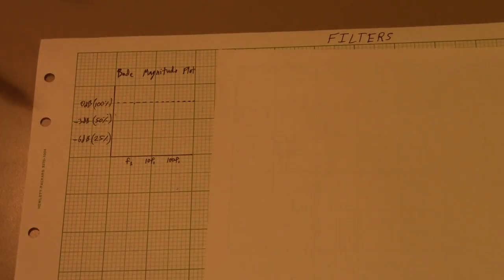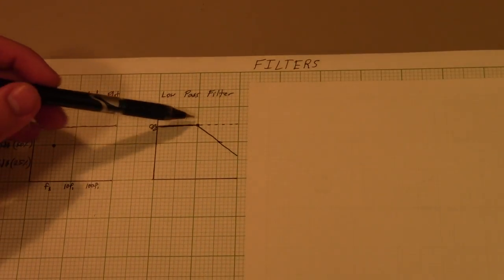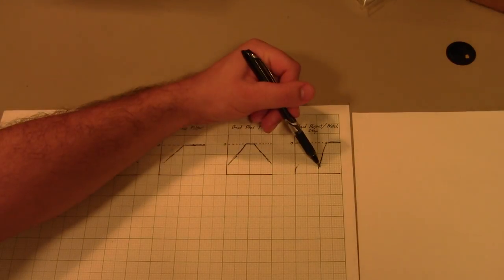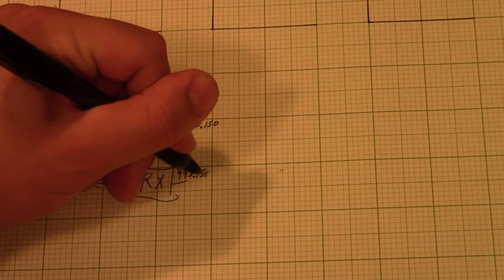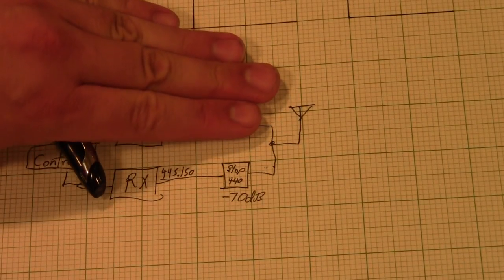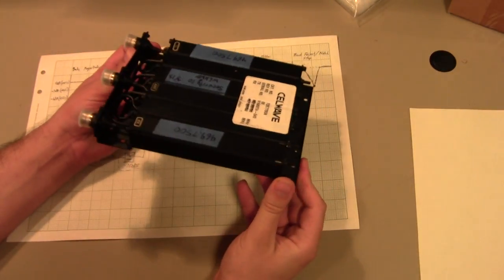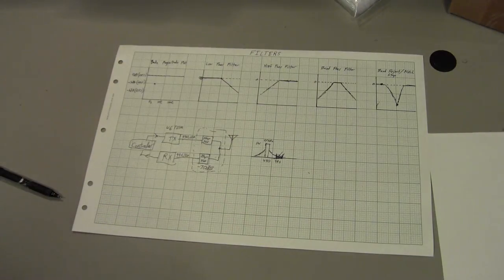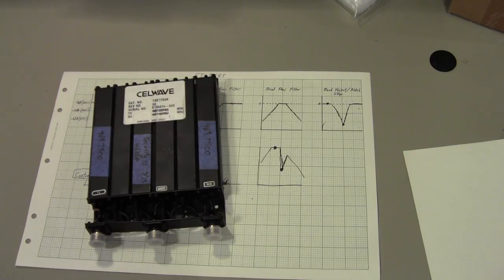What Repeater Duplex Filters Need to Do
A basic intro to the four types of filters, and then a discussion of duplex filtering and what they do for repeaters.